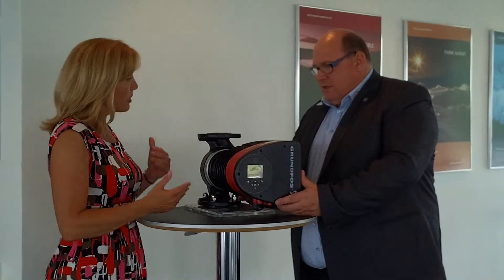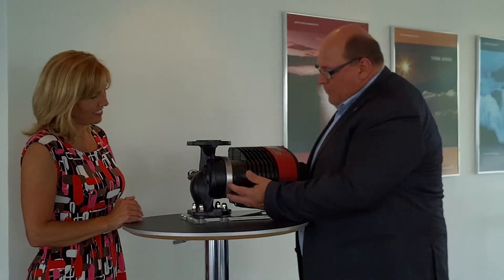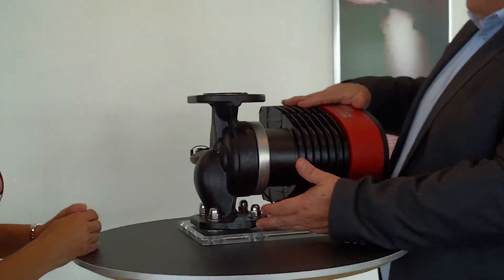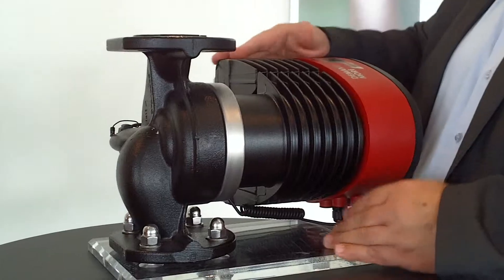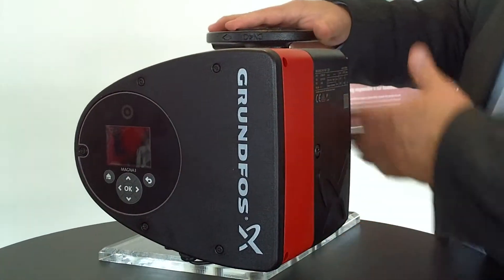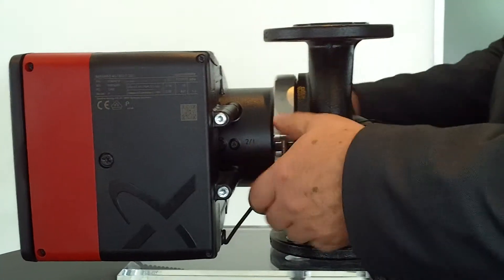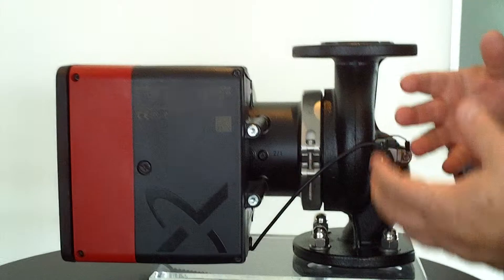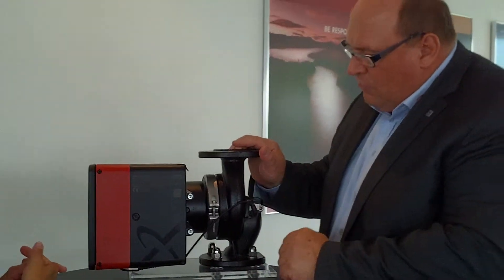GRUNDFOS MAGNA3 Demo Part 3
Grundfos Global Product Manager Uffe Staehr talks with Pumps & Systems Editor Michelle Segrest about the new MAGNA3.